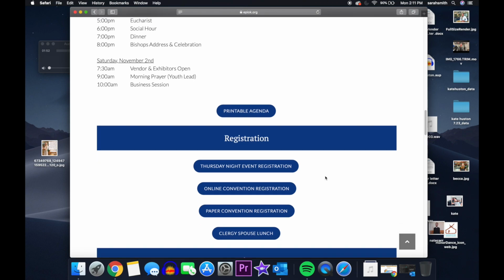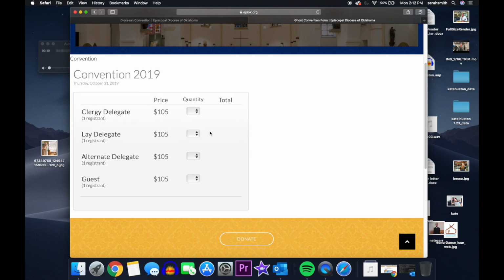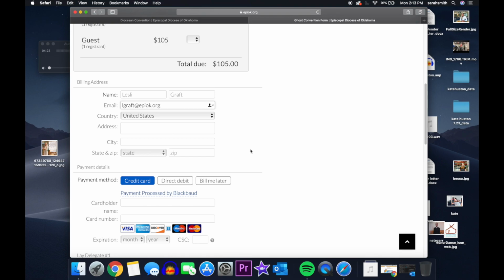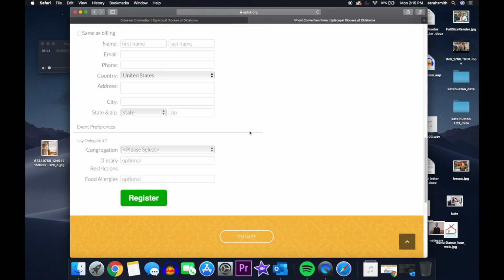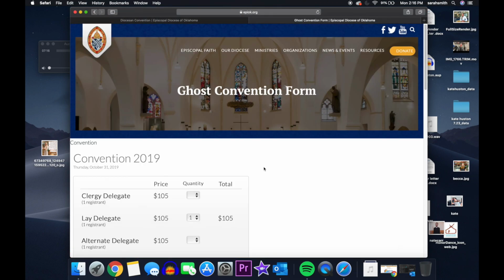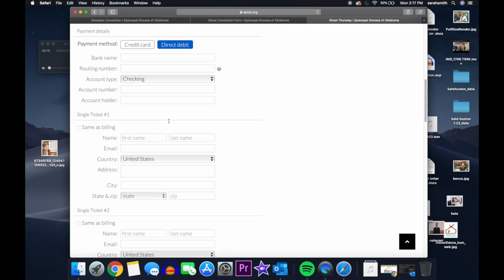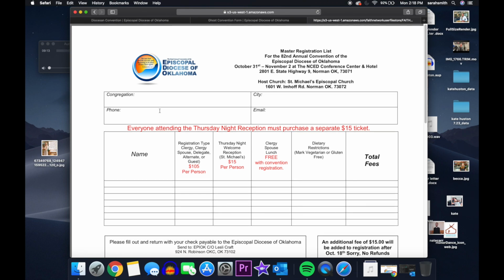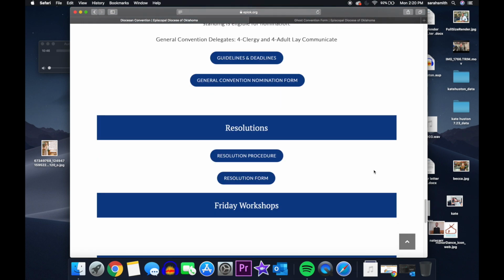Registration How To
This video tutorial explains step by step how to register for the 82nd Diocesan Convention.